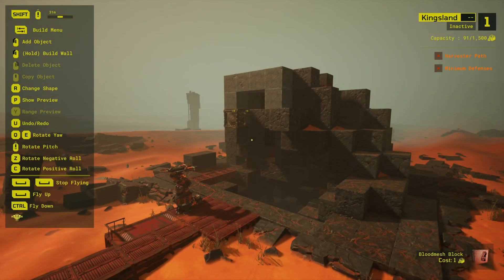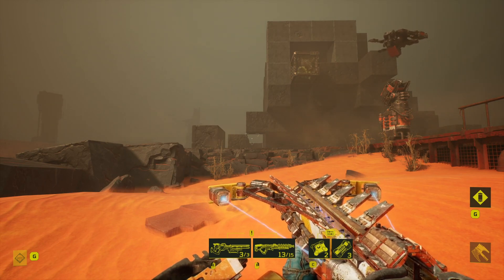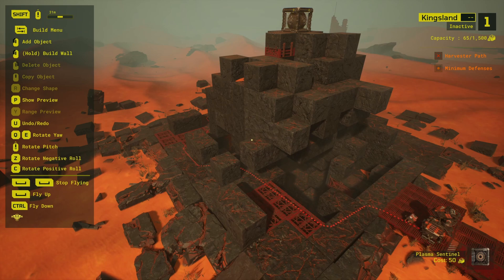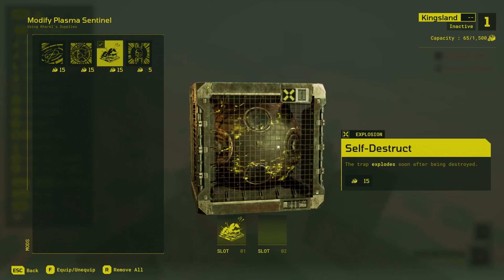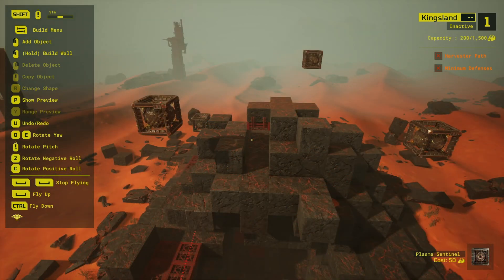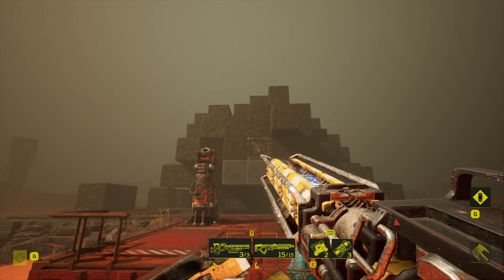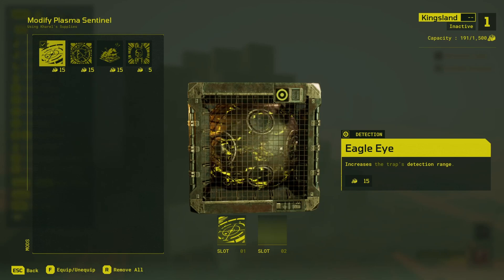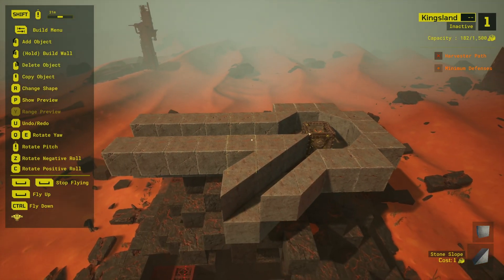Meet Your Maker - Plasma Sentinel Trap Guide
Today we'll explore how the Plasma Sentinel trap works, where and how to use them, and dig into some of the juicy mechanical details of what they do and why.